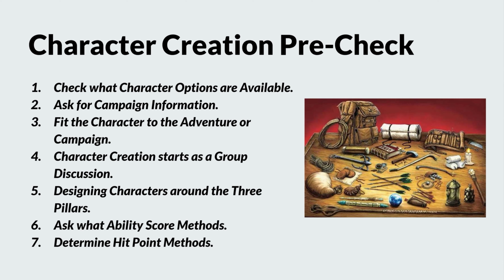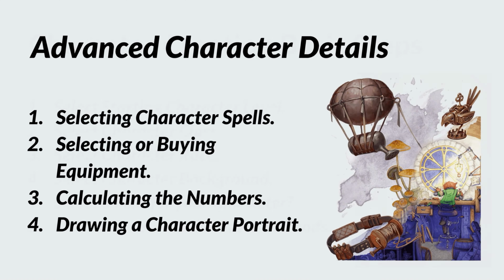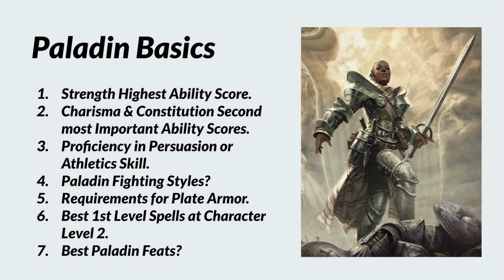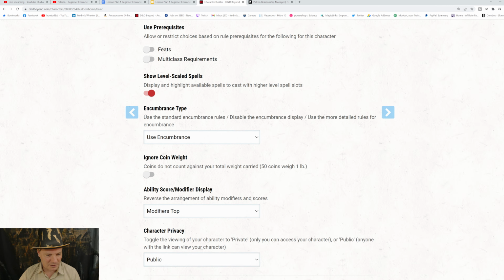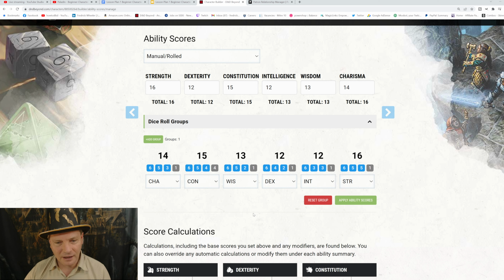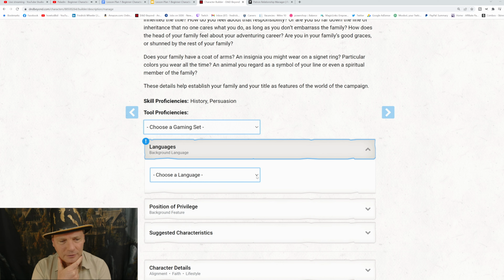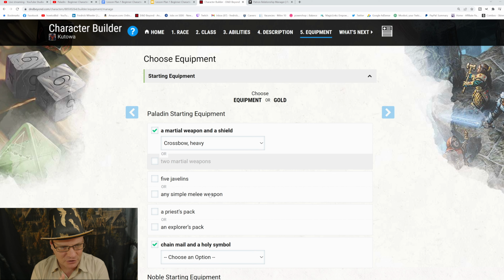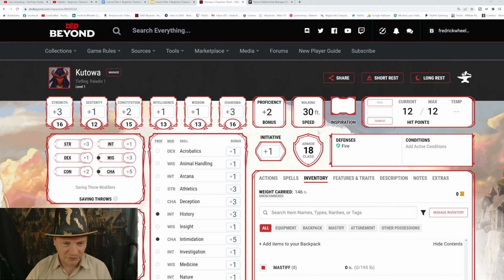Paladin - Beginner Character Creation Dungeons & Dragons 5E 🔴4k LIVE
This live stream video discusses and demonstrates paladin beginner character creation for dungeons & dragons 5e. Player guide and advice to basic character creation. The topic offers: character creation pre-check, character sheet formats, character creation basic steps, advanced character details, miscellaneous recommendations and character class essentials. This content is a product of personal experience, research and the dungeons and dragons community providing suggestions and advice. The video starts at ?

xxxxxxxxxxxxxxxxxxxxxxxxxxxxxxxxxxxxxxxxxxxxxxxxxxxxxxxxxxxxxxxxxxxxxxxxxxxxxxxxx

xxxxxxxxxxxxxxxxxxxxxxxxxxxxxxxxxxxxxxxxxxxxxxxxxxxxxxxxxxxxxxxxxxxxxxxxxxxxxxxxx